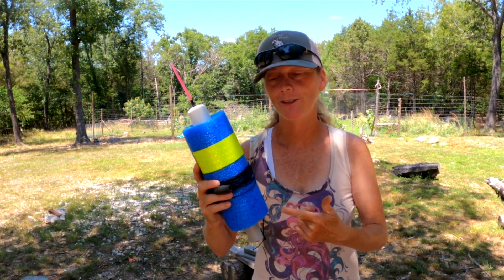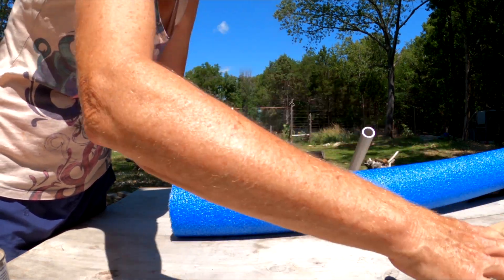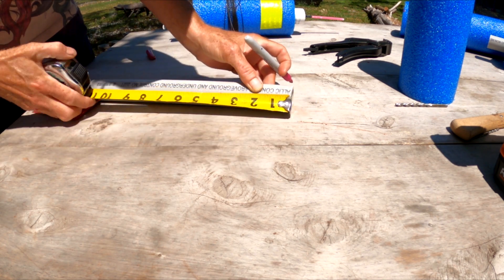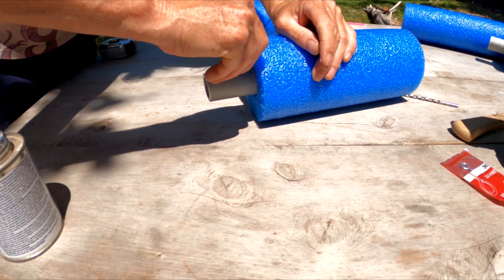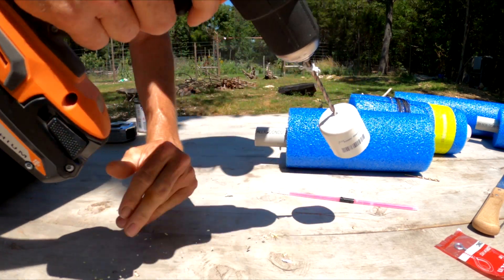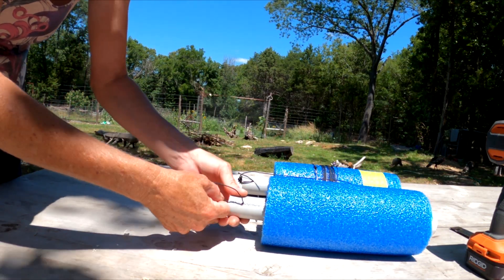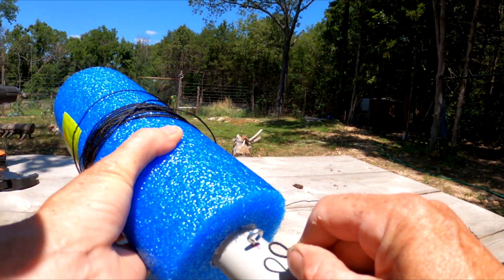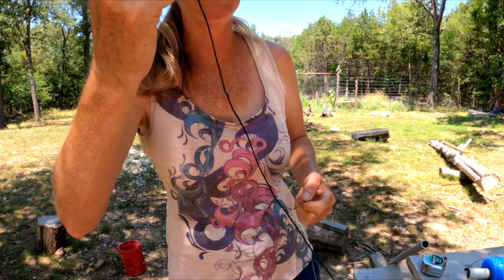How To Build The ULTIMATE Catfish Jugs That Glow In The Dark DYI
The ultimate adjustable, glow in the dark catfish jug. I picked up the biggest pool noodle that walmart carried, grabbed some scrap pvc pipe, and made some noodle fishing jugs with lights. I've been testing the 300lb black tar dropline vs the clear 50lb Big Game to seen if the fish would shy away from the black dropline in this clear water lake. But Nope! I've even caught walleye on them.

Want to send me stuff to review?
Pole Bender
165 HIGHWAY 14
No. 420
LEAD HILL, AR 72644
or
Pole Bender